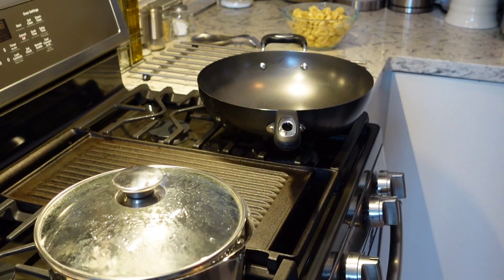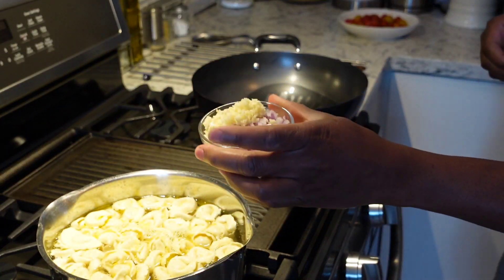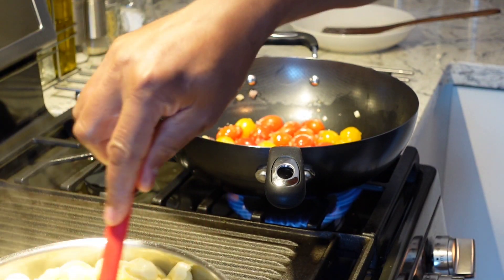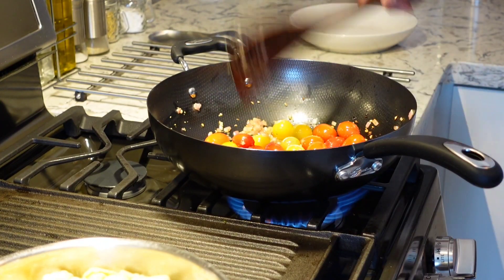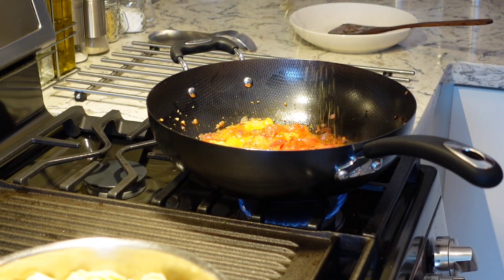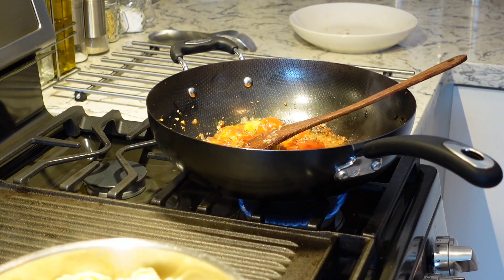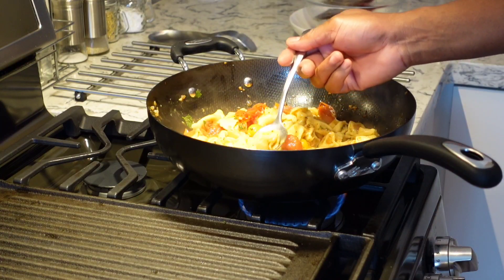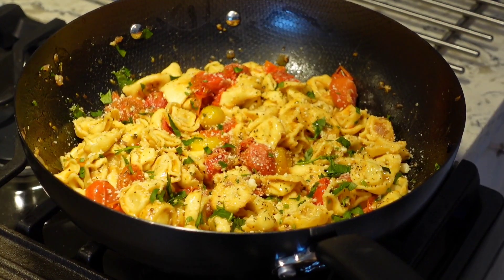Simple Delicious Tortellini Recipe| Will's Kitchen Table